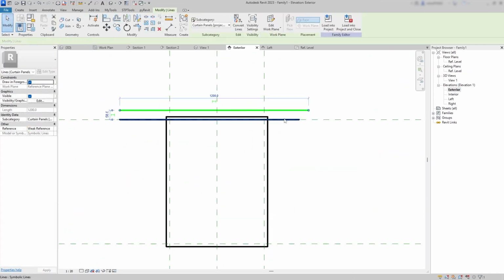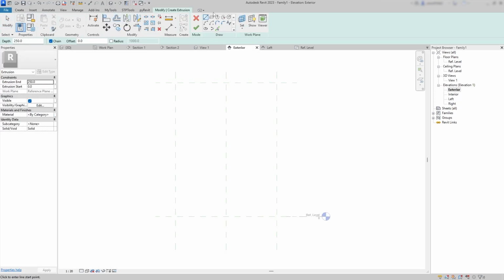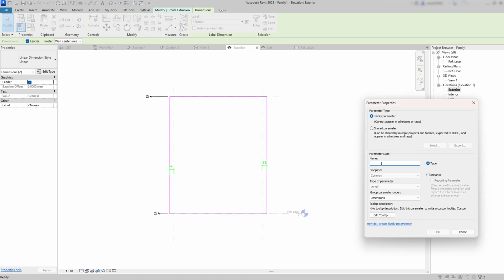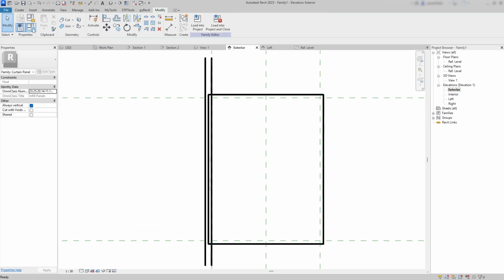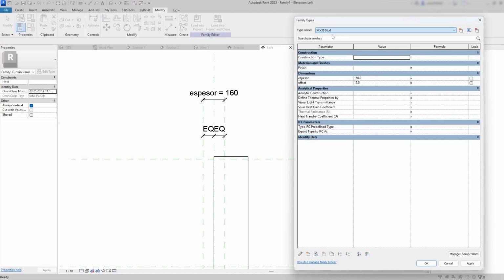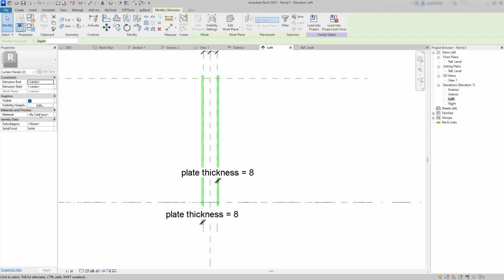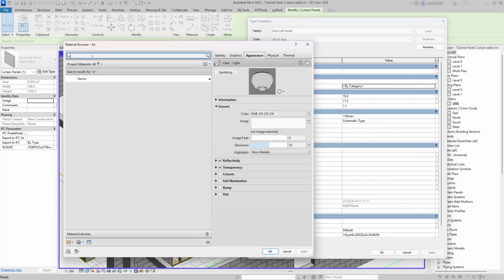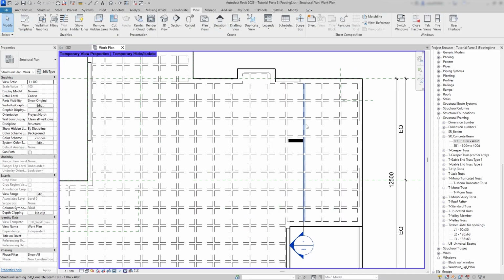Timber Framed House in Revit | Timber Stud Wall Finishing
In this tutorial, you’ll learn how to model a masonry and timber framed residential house in Revit at LOD 300.

We’ll build the structural model step by step, including masonry walls, structural piers, openings, roof framing, and parametric trusses.

Unlike typical Revit workflows, this course also shows how to model real timber stud walls, where each stud can be generated automatically using a smarter method.

Inside this tutorial you will learn how to:

• Model masonry and timber structural walls
• Create structural openings for doors and windows
• Set up structural levels and working views
• Build a roof using the footprint method
• Prepare the model for parametric trusses
• Work with view templates and clean structural plans

You can download the DWG files for free from the link below and follow the tutorial while building the same model.

This is the first part of a complete series where we will also cover:

• Parametric timber truss families
• Stud walls with real studs modeled
• Residential foundations and structural elements

If you're learning Revit Structure for residential timber construction, this course will give you a clear and practical workflow.